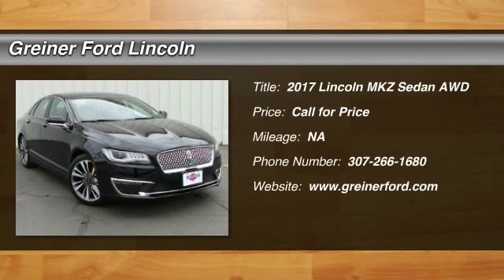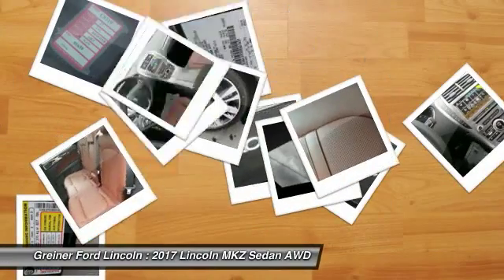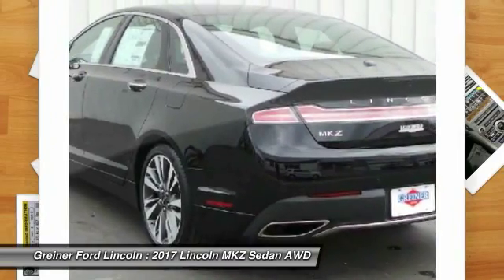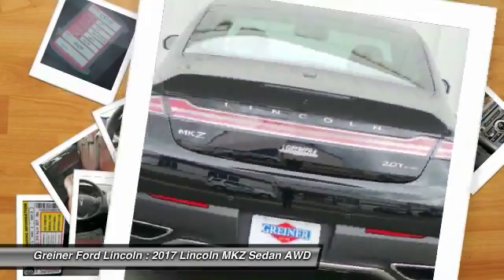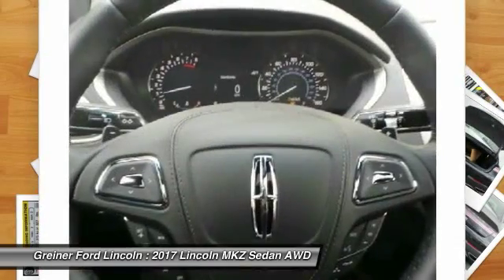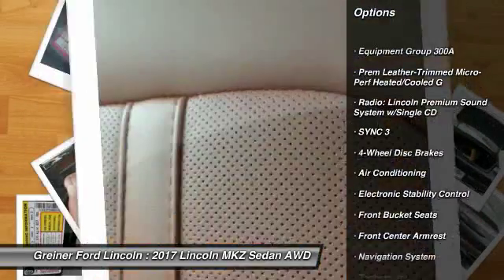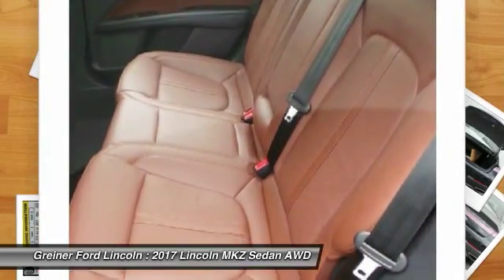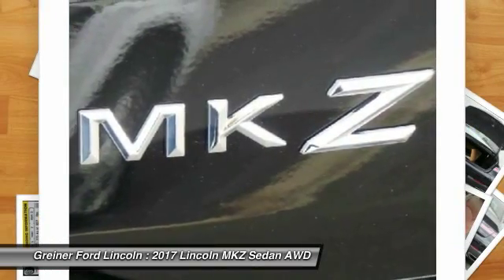2017 Lincoln MKZ Casper WY C8319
2017 Lincoln MKZ Reserve

3333 CY Ave.

Looking for the right sedan? Today could be your lucky day. With  miles, this Black Velvet, 2017 Lincoln MKZ equipped with Automatic transmission could be yours. Request more information and set up a test drive right away.